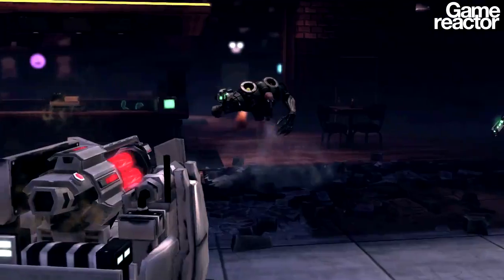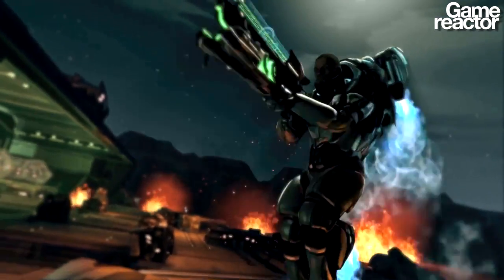GC 12: Xcom: Enemy Unknown - Interview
Lead designer Jake Solomon gives us the latest intel on Firaxis' Xcom: Enemy Unknown.